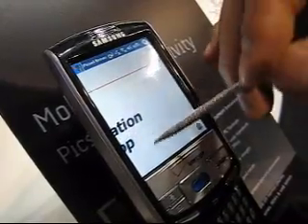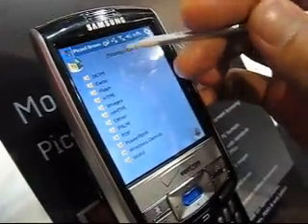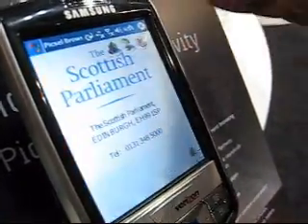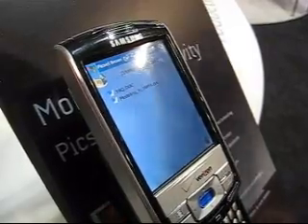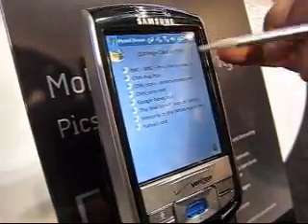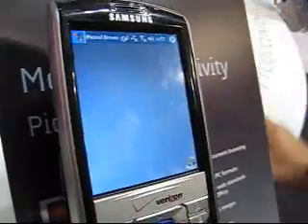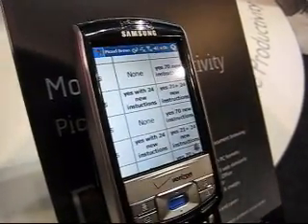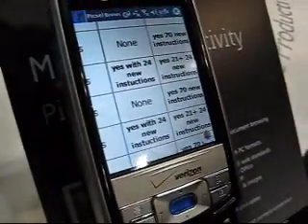Picsel Proviewer Demo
Windows Mobile demo of Picsel Proviewer at CTIA 2007